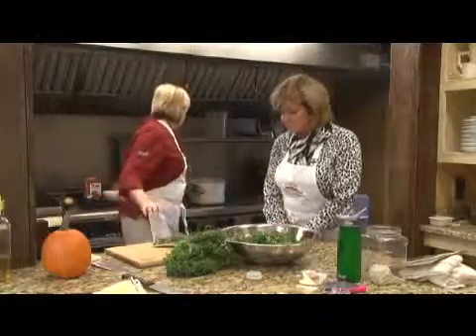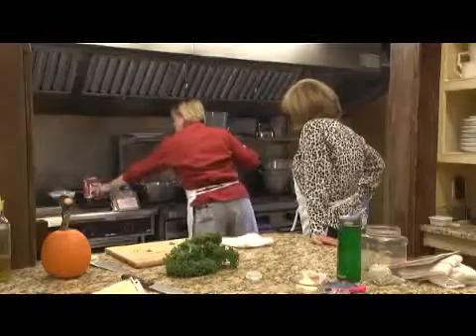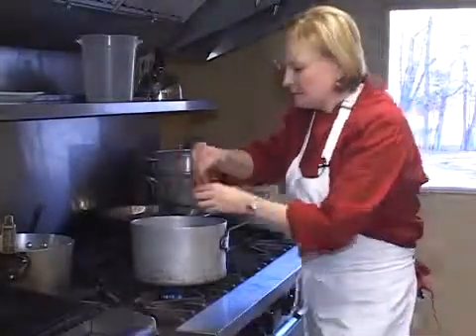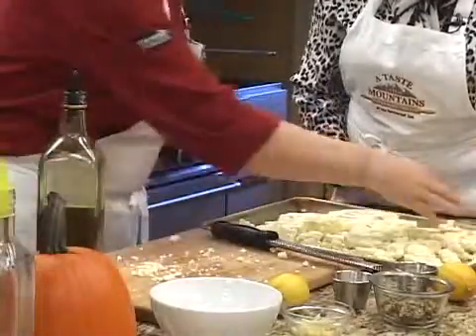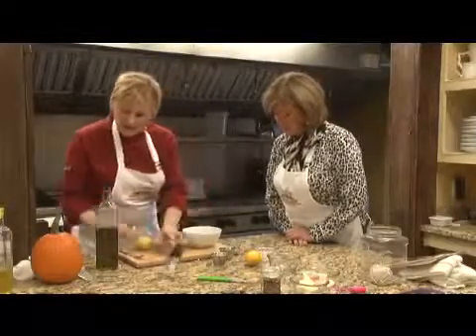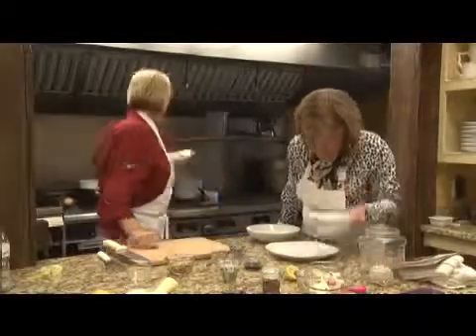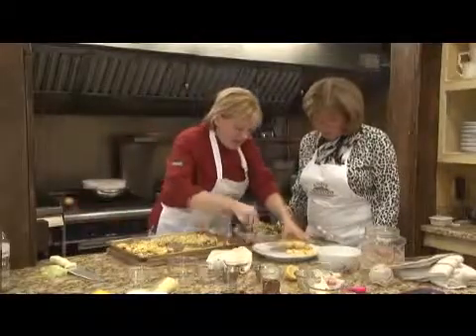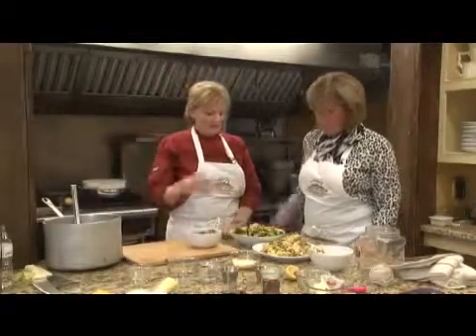All Things Growing - Cooking Kale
Cooking with kale, with special guest Steffani Adaska